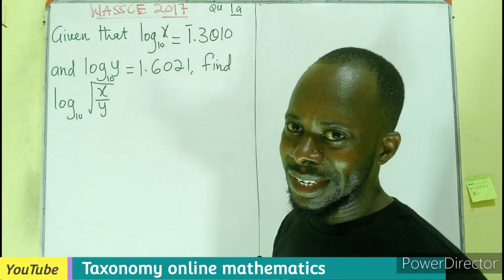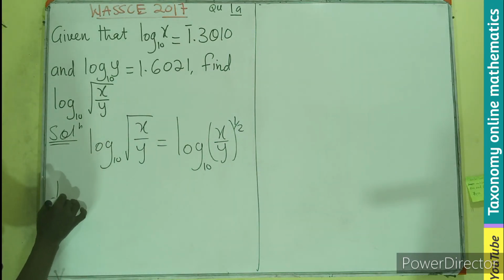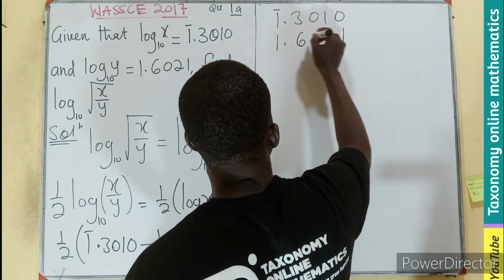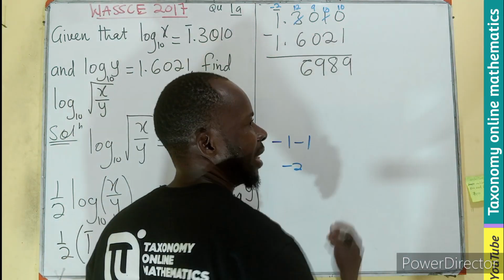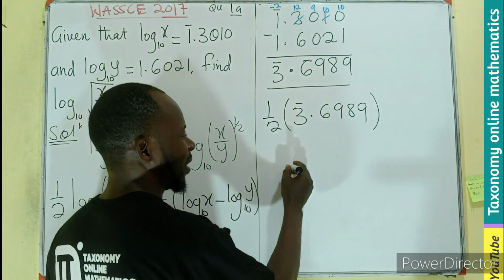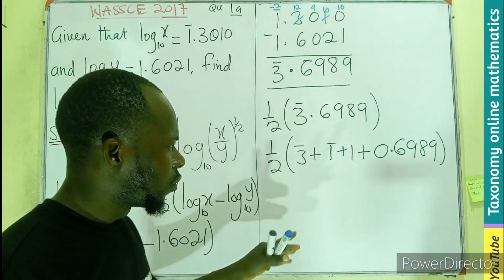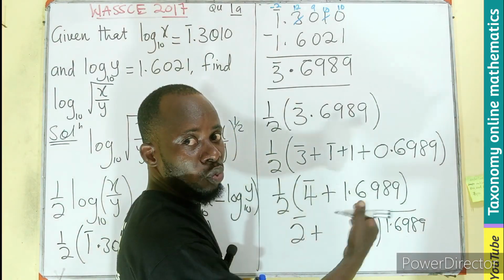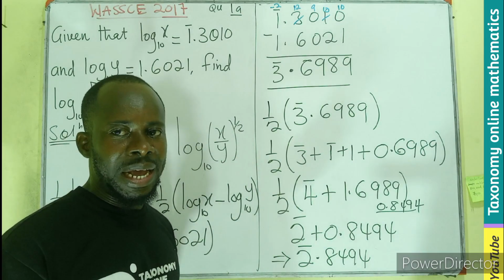Wassce 2017 Core Mathematics: Logarithms of a number less than 1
How to add and perform operations on logarithms of numbers less than